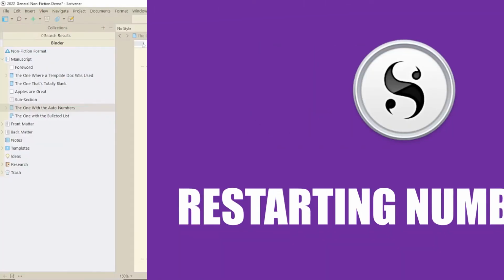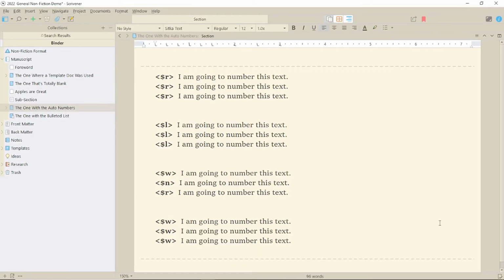Scrivener 3 for Windows: Restart Numbering Placeholders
This video is all about restarting numbering, either in Compile, or in your manuscript. There are two basic ways to do this and you need to know the difference.